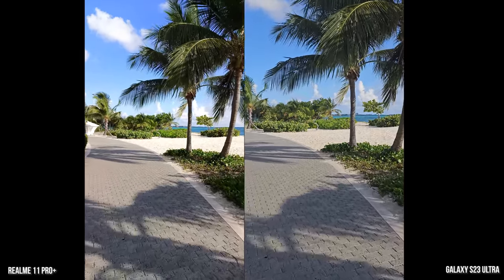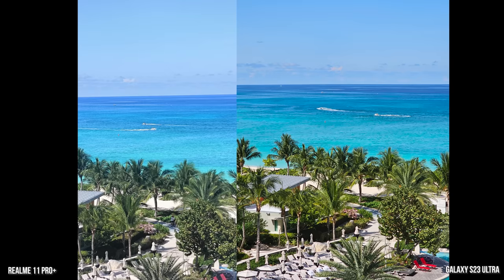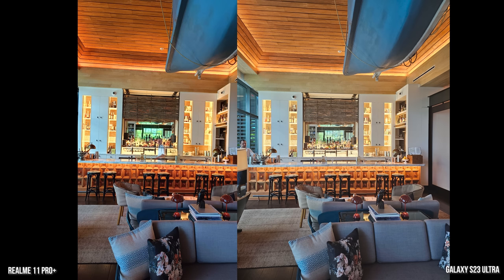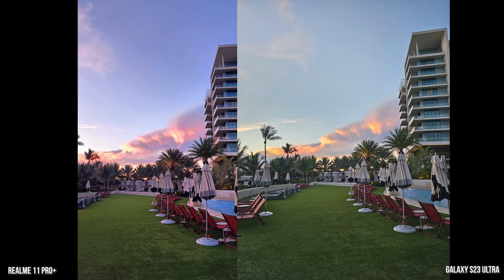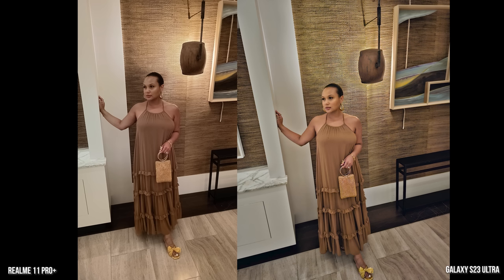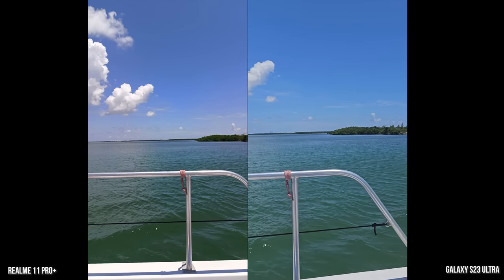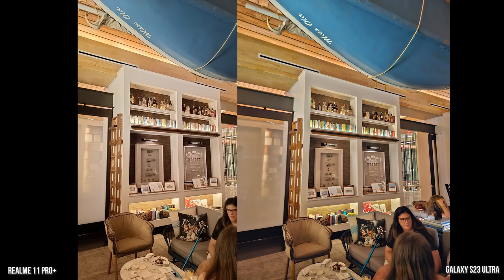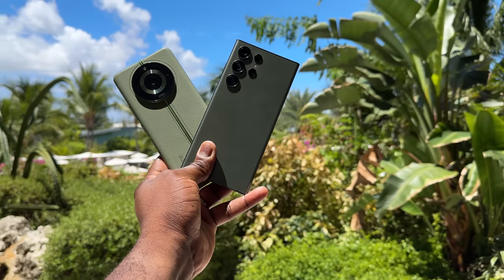RealMe 11 Pro Plus vs Galaxy S23 Ultra: 200MP vs 200MP!